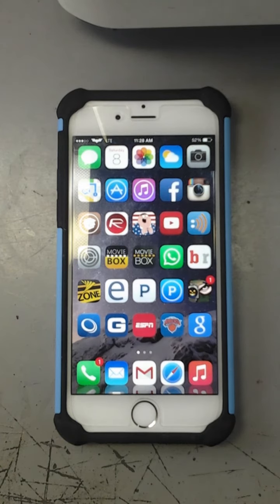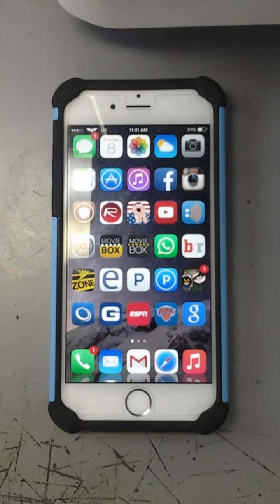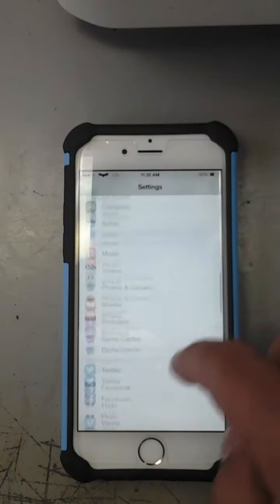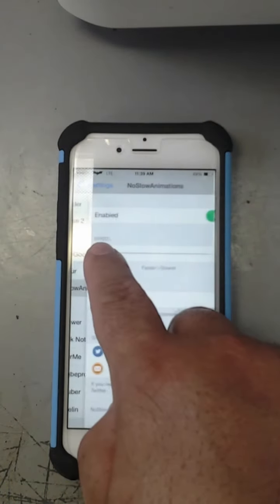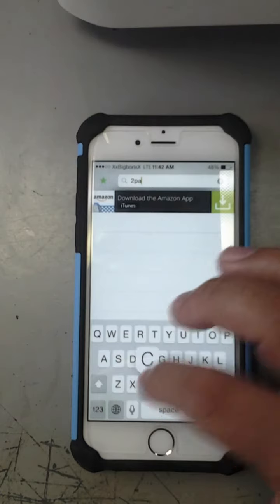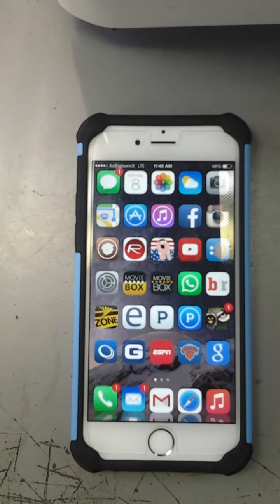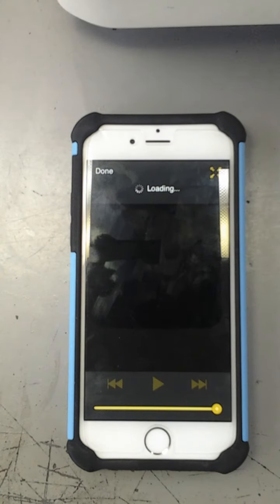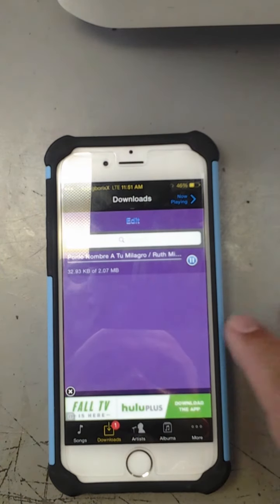Top 10 IOS 8 Cydia tweaks for iphone 6 and 6+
My favorate Top 10 ios 8 cydia tweaks for iphone 6 and 6+